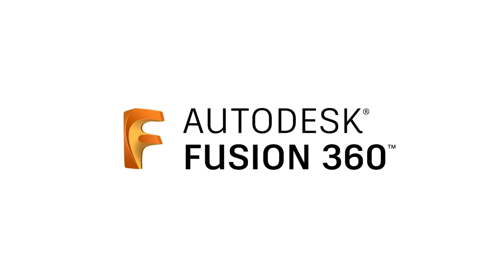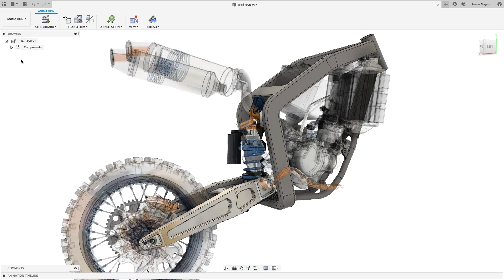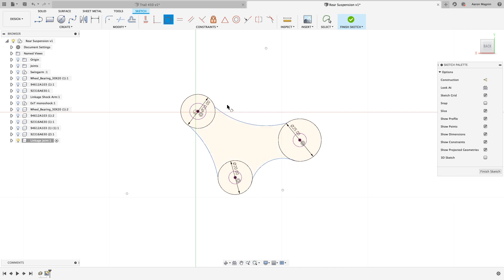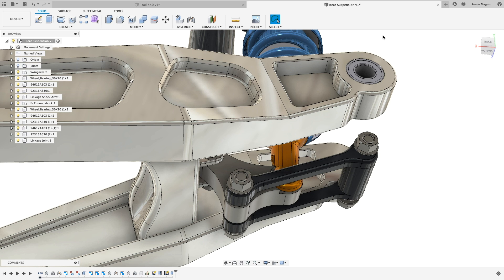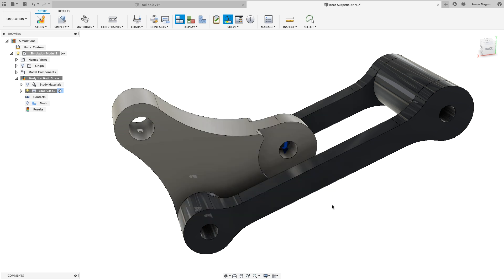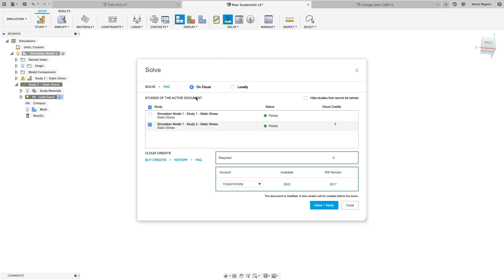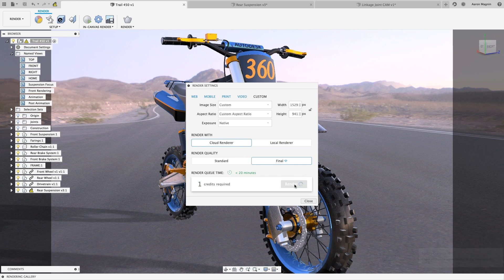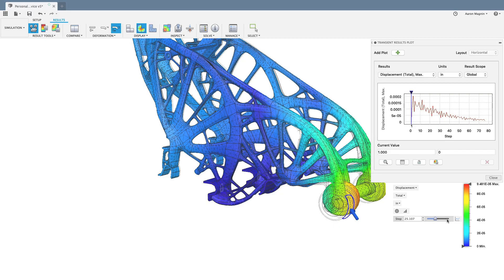Autodesk Fusion 360 Cloud | Dirt Bike Engineering Demo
Fusion 360 giúp sinh viên và các nhà giáo dục chuẩn bị cho tương lai của thiết kế. Đây là công cụ CAD, CAM và CAE 3D đầu tiên thuộc loại này, kết nối toàn bộ quá trình phát triển sản phẩm của bạn thành một nền tảng dựa trên đám mây. Tải về phần mềm ngày hôm nay, sau đó biến ý tưởng của bạn thành hiện thực.
Cung cấp bản quyền phần mềm Fusion 360
Đào tạo phần mềm Fusion 360
Tạo post processor Fusion 360
Skype: henrynguyen866
Thanks !